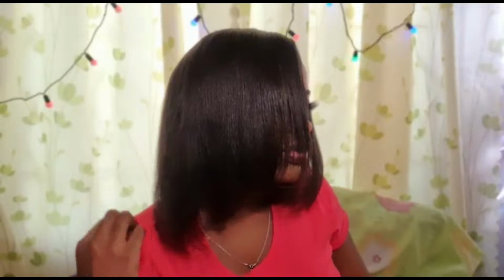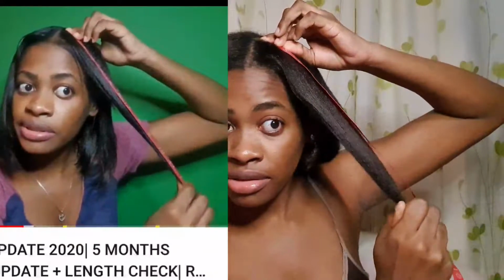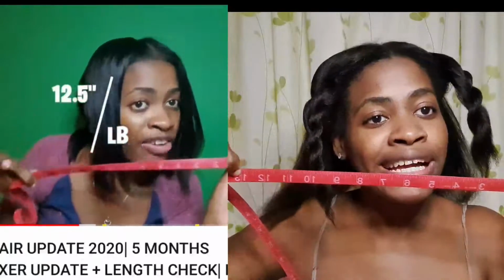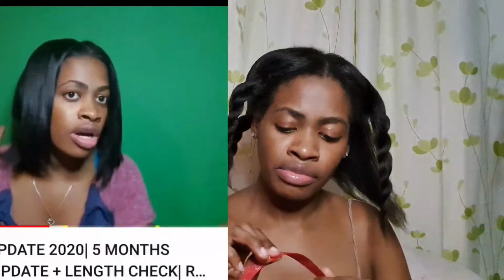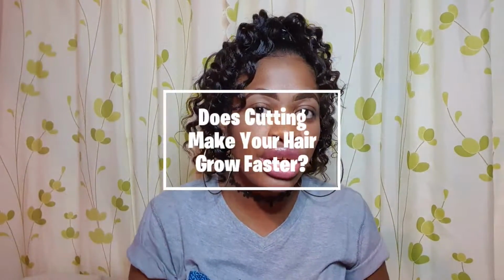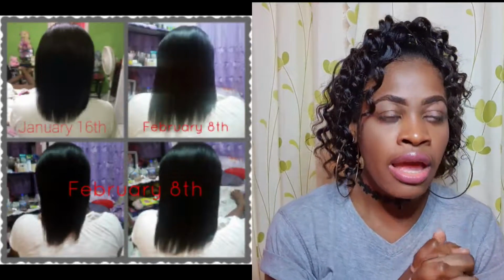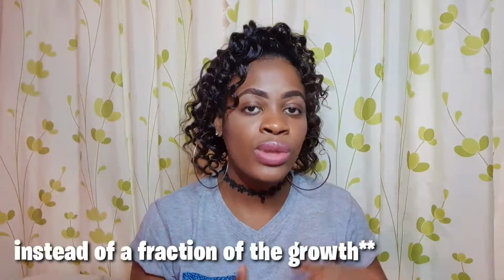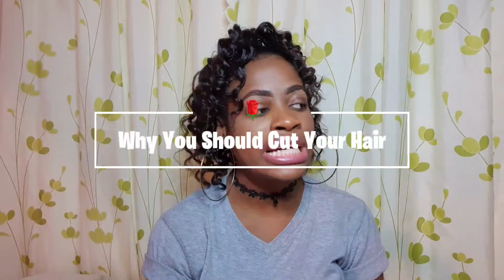Does TRIMMING your HAIR actually make it GROW faster?| Relaxed Hair Update +LENGTH CHECK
My hair Grew Up to 1.5 inches in one month after a cut and this has always been the case when i cut my hair so Does TRIMMING your HAIR actually make it GROW faster? i uncover the truth in this video, while giving my one month relaxed hair growth.

♡Check Out My Relaxer Series, on How i Prep for my relaxers and my follow up

♡Did You see My Hair Growth Journey??😱 SHOCKER I KNOW RIGHT?  to see my actual results from my regime!!!

♡Cant Have Healthy Hair Without Moisturizing and Sealing. Learn How i do it at 4 Months Post!!

Now that you are equipped GO and GROW THAT HAIR!!!🏃!🏃!🏃

But not without GIVING ME A BIG THUMBS UP! Join the gang! we have an awesome one here, Love you Guys!

🌟Favourite Must Have Products🌟

Laila Ali Bonnet Dryer
Revlon Bonnet Dryer
Aphoghee Two STep Protein Treatment
Aphogee 2 Minute Reconstructor
Tropic Isle Living - Jamaican Black Castor Oil
Sunny Isle Jamaican Black Castor Oil
Organics Africa's Best Organic Hair Mayonnaise
Moisturizing Oils Bundle (jojoba oil, almond oil, and avocado oil)
Viva Naturals Organic Extra Virgin Coconut Oil
Tresemme Anti-Breakage Shampoo and Conditioner Set
Motions Smooth & Straighten Hair Relaxer
ORS Olive Oil No-Lye Hair Relaxer

My Equipment/Tools and Accessories:
Acer Laptop
Ring Light

Does TRIMMING your HAIR actually make it GROW faster